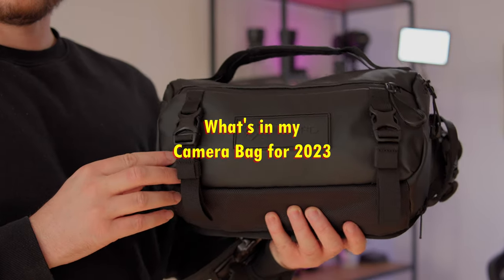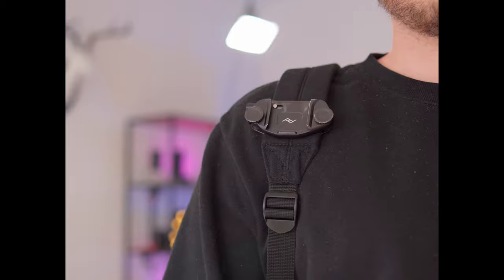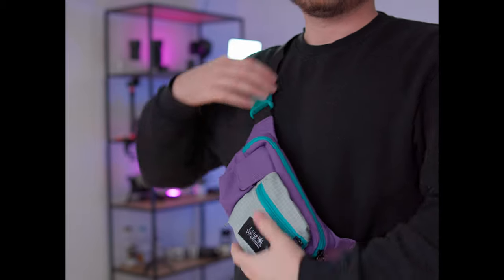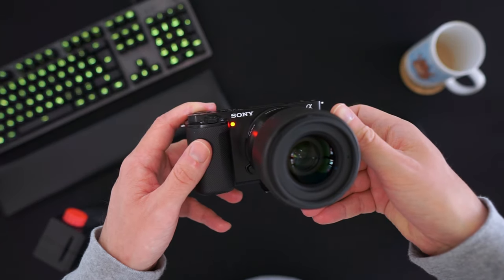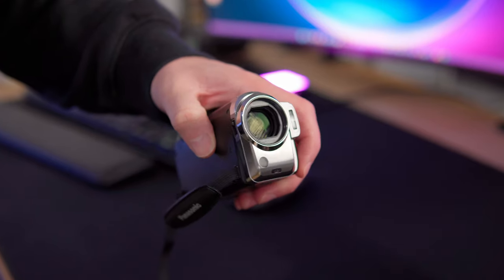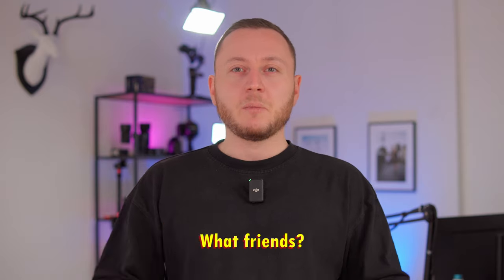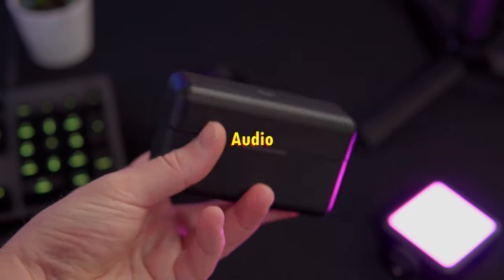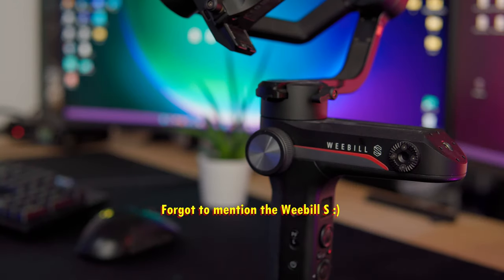What's in my Camera Bag for 2023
In this video, we are taking a look at what's in my camera bag for 2023. Turned out, I almost have more camera bags than equipment, lol. From digital cameras, analog cameras & audio gear, this is what's in my camera bag for 2023.

00:00 Intro
00:27 Brevite Jumper
01:17 WANDRD Roam Sling 6l
01:35 Long Weekend Monterey Sling
02:10 ZV-E10
02:30 Sigma 16mm & 30mm
02:59 Fujifilm X-E1 & X-E2
03:19 Fujinon 18-55mm
03:43 GoPro Hero 10 Black
03:50 Vintage Camcorder (Panasonic HDC-SD10)
04:28 Nikon AF600/LiteTouch
04:53 Yashica FX-103 Program
05:10 Carl Zeiss Distagon 35mm F2.8
05:50 DJI Wireless MIC
06:04 Rode VideoMic NTG
06:04 Tascam DR-05X
06:29 Outro

GET BACKGROUND MUSIC & ASSETS FOR YOUR YOUTUBE VIDEOS

THE BAGS
» WANDRD Roam Sling 6l*
» Brevite Jumper*

CAMERAS & EQUIPMENT
» Sony ZV-E10*
» Sigma 30mm F1.4*
» Sigma 16mm F1.4*
» PGYTECH MantisPod Pro*
» GOPRO Hero 10 Black*
» GOPRO Hero 10 Chest Mount*
» Zhiyun Weebill S Gimbal*

AUDIO GEAR
» DJI Wireless MIC*
» Tascam DR-05X*
» Rode VideoMic NTG*